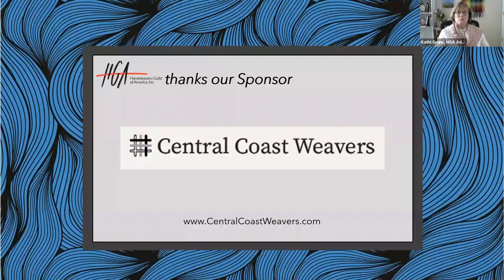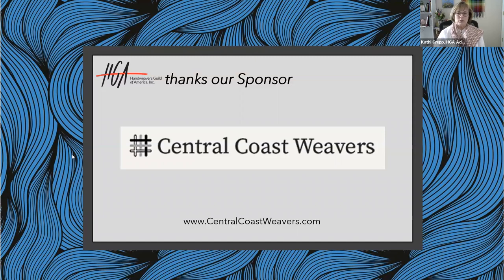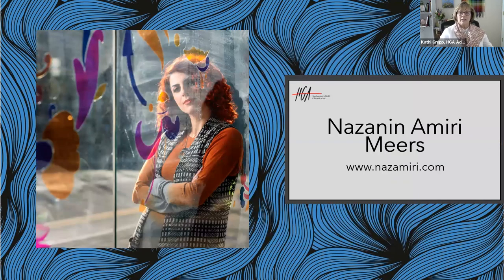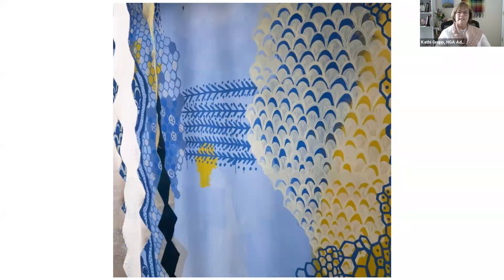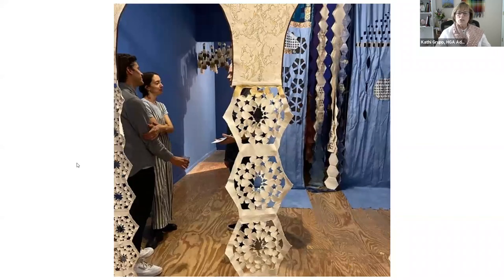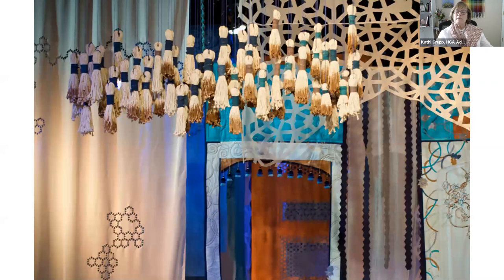Textiles & Tea Episode 19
Textiles & Tea with Nazanin Amiri Meers

The Handweavers Guild of America, Inc.'s (HGA) exciting new program for 2021, Textiles & Tea, takes place every Tuesday at 4 PM (EST). We've invited some of the most respected fiber artists in the field today to join us for an hour-long conversation where we we discuss their artwork and their creative journey. Make a cup of your favorite tea and join us as we talk about fiber, creativity, inspiration, process and so much more.

Nazanin Amiri Meers studied Textile Design and Print and received her MA in Design Technology. Immigrating to the United States in 2014 and earning an MFA in Fiber Arts at the University of Kansas was a turning point in her artistic life. Nazanin currently lives in San Diego, California and making large scale installations and multimedia 2D work, combining various techniques and media to address the importance of privacy and quietude in public spaces. Iranian architecture influenced by Islamic philosophy and decorative patterns are endless sources of inspiration for her work. Amiri Meers has worked as an instructor of art and Research Assistant since 2014, Instructing various summer camps, kids workshops, adult classes and managing various art projects at the Lawrence Arts Center, University of Kansas and Kansas State University. Nazanin's artwork has been exhibited internationally.

This episode originally aired on May 11, 2021.